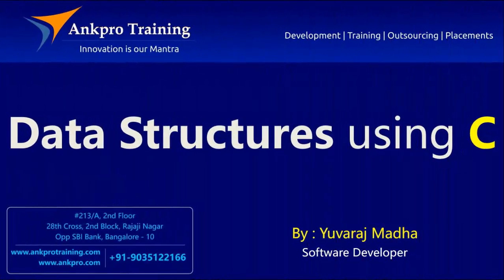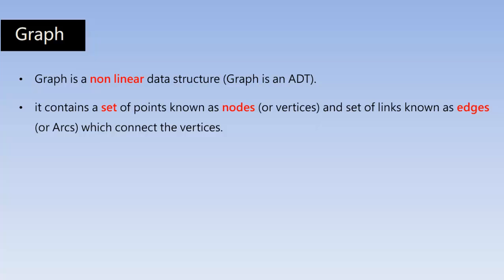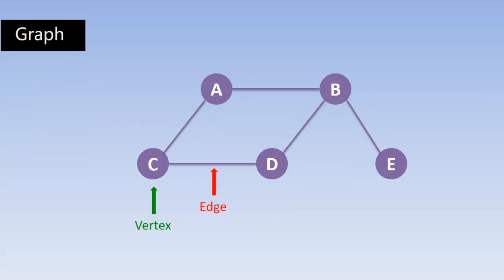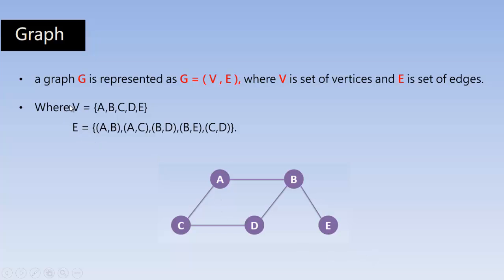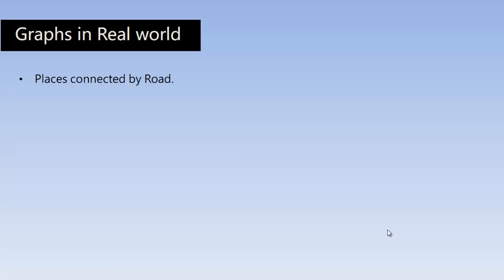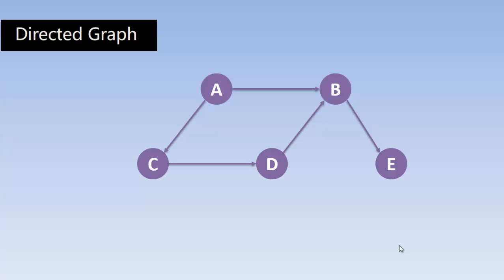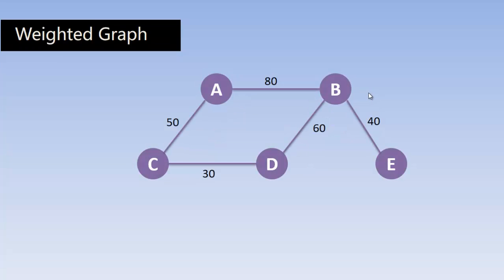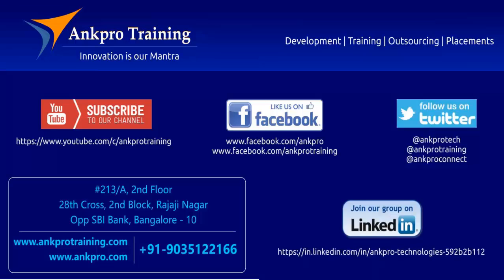Data Structures using C Part 27 - Graphs data structures | Graphs representation | Types of graphs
Graphs using c :
Graph :
Graph is a non linear data structure (Graph is an ADT).
it contains a set of points known as nodes (or vertices) and set of links known as edges (or Arcs) which connect the vertices.

a graph G is represented as G = ( V , E ), where V is set of vertices and E is set of edges.
Where V = {A,B,C,D,E}          E = {(A,B),(A,C),(B,D),(B,E),(C,D)}.

Graphs in Real world :
Places connected by Road.
Friends on Facebook.
Computer Networks.
Google Maps.
etc..

Types of graphs :
Directed Graph
Undirected Graph
Weighted Graph
Complete Graph

ankpro
ankpro training
Asp.net MVC
C#
C sharp
Bangalore
Rajajinagar
Selenium
Coded UI
Mobile automation testing
Mobile testing
JQuery
JavaScript
.Net
C
C++
Components of the .Net framework
Hello World
Literal